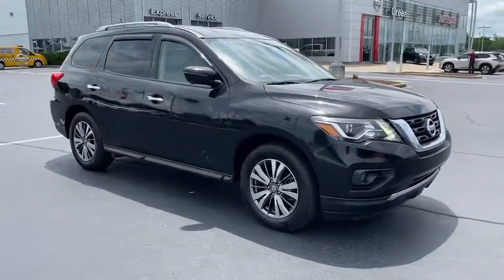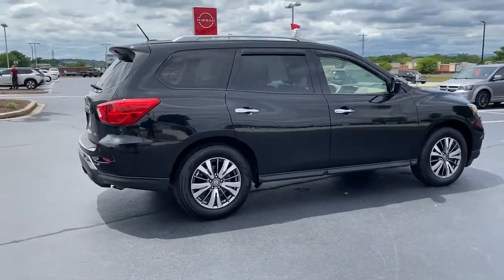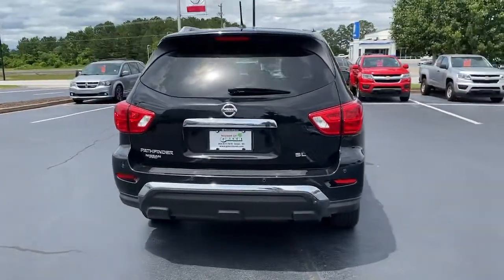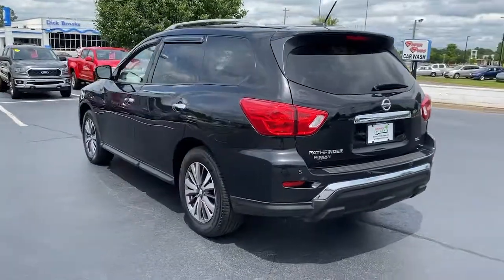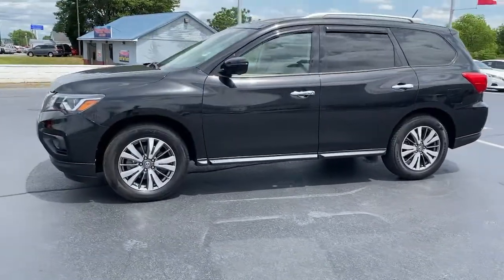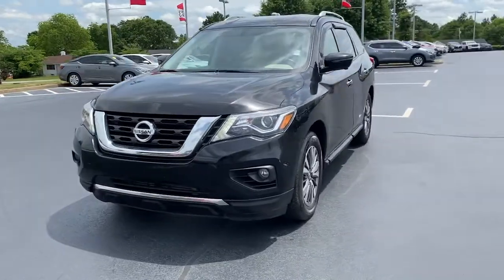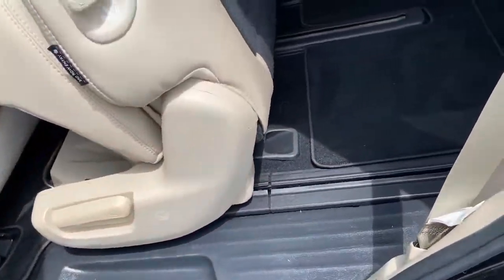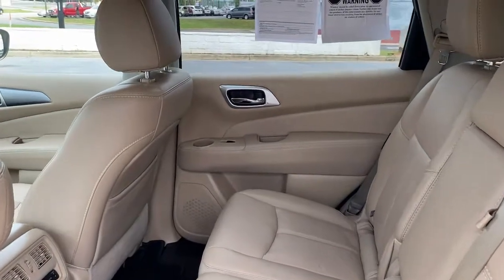2018 Nissan Pathfinder Greer, Greenville, Spartanburg, Easley, Simpsonville, 4030P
Magnetic Black Used 2018 Nissan Pathfinder available in Greer, SC at Nissan of Greer. Servicing the Greer, Greenville, Spartanburg, Easley, Simpsonville, SC area.

4125 E. Wade Hampton Blvd

Due to our amazing pricing, please call before coming down to ensure the vehicle is still available! **NAVIGATION**, **BACK UP CAMERA**, **LEATHER**, **USB**, **MANAGER SPECIAL**, **WON'T LAST**, **HEATED SEATS**, **TOUCHSCREEN**, **BLUETOOTH**, Automatic temperature control, Blind spot sensor: Blind Spot Warning (BSW) warning, Distance pacing cruise control: Intelligent Cruise Control (ICC), Emergency communication system: NissanConnect Services, Exterior Parking Camera Rear, Fully automatic headlights, Heated front seats, Leather Seating Surfaces, Navigation System, Power Liftgate, Radio: AM/FM/CD w/NissanConnect Navigation, Steering wheel mounted audio controls, Trailer Towing Harness, Wheels: 18 Machined Alloy w/Med Met Gray Finish. 20/27 City/Highway MPG When you buy a Nissan of Greer vehicle, youre getting more than your next car. Our dealership is here to serve all your automotive needs.Whether youre browsing our huge inventories of new and pre-owned vehicles, securing financing on-site, having your vehicle serviced, or purchasing genuine Nissan parts, our amazing staff is here to provide you with exceptional customer service at every stage of the car ownership process. Every day, we give 100% to make sure you are 100% satisfied with your visit.